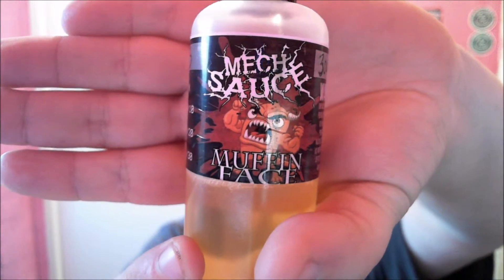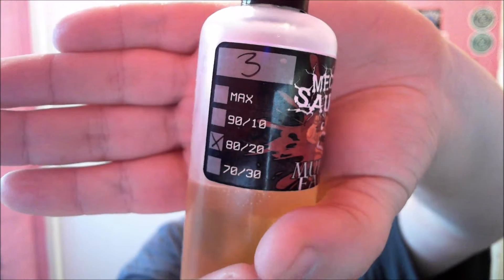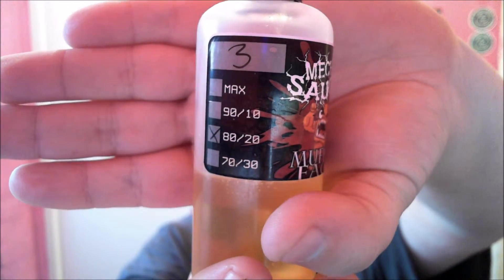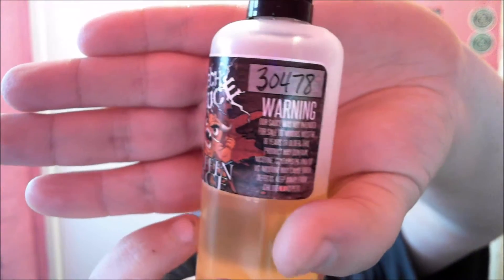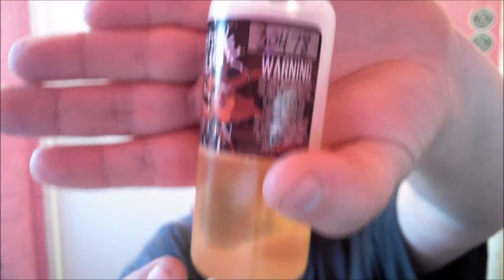Mech Sauce - Muffin Face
3mg Nicotine
Sigelei 150w TC - Uwell Crown - 0.25 ohm coil at 90w

A nice creamy muffin topped with a strawberry syrup. Little kid's will be jealous theirs no actually muffins in the house.